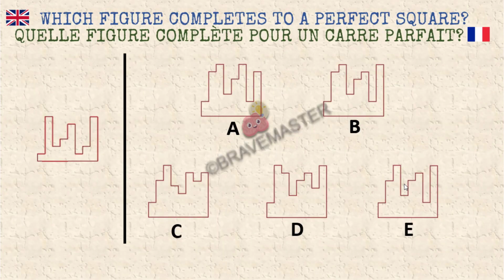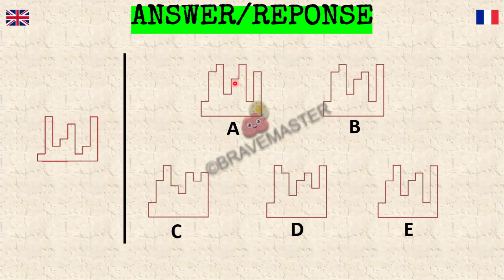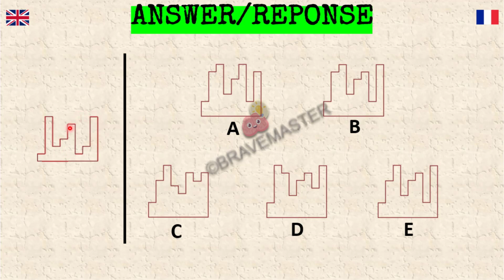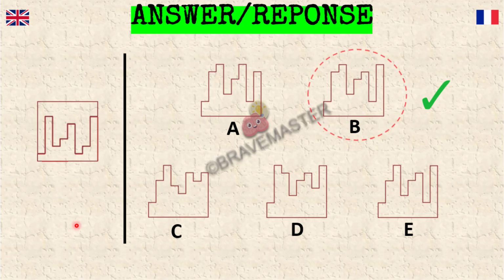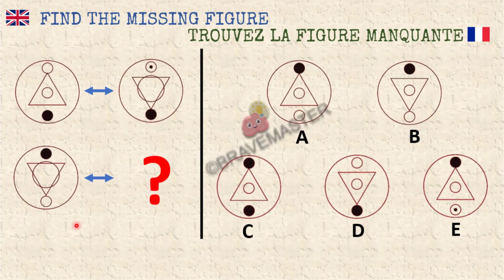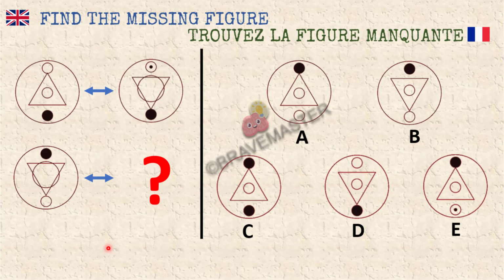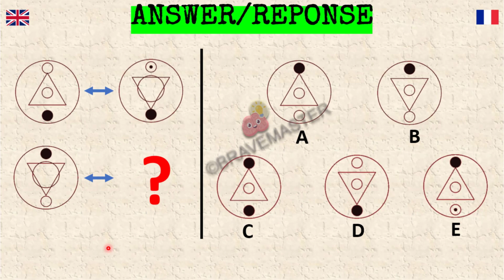Test psychotechnique : Test logique : exercices corrigés N°96 | Lettres et nombres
Bonjour les ami(e)s,

Les tests psychotechniques ont pour pour objectif d'évaluer certaines de vos capacités cérébrales :
* Concentration,
* Logique,
* Raisonnement,
* Déduction,
* Mémoire,
* Observation...
* Raisonnement numérique et verbal
* Capacité à apprendre (une épreuve de tests augmente en difficulté au fur et à mesure des questions, ainsi vous pouvez prouver votre capacité à progresser et à apprendre) ;
et concernent environ 20% des phases de recrutement.
Voici quelques exercices d'observation et de logique à résoudre, vous vous apercevrez que les techniques sont souvent communes à tous les types d'exercices !
Assurez-vous d’être dans un endroit calme et propice à la concentration.
Dès que vous pensez avoir une ou plusieurs bonnes réponses, déposez les en laissant un commentaire à cette page.